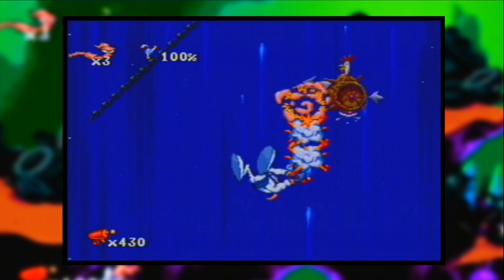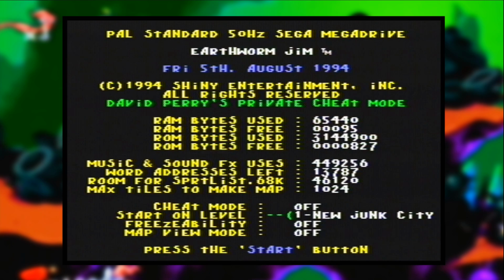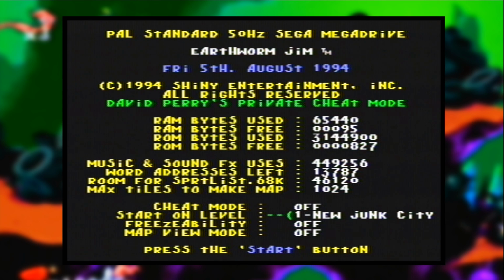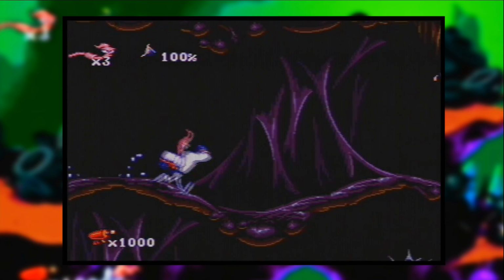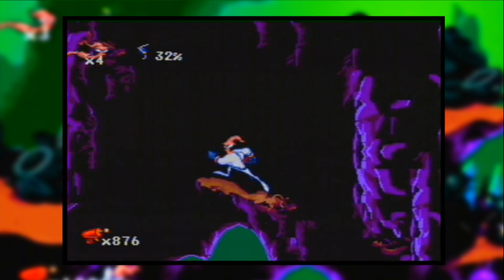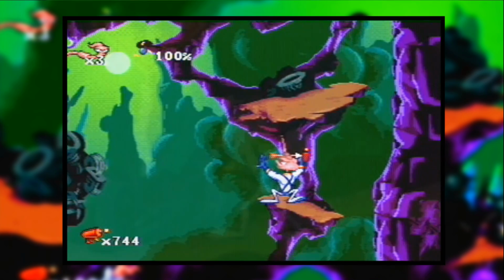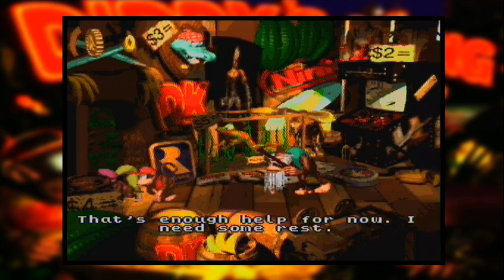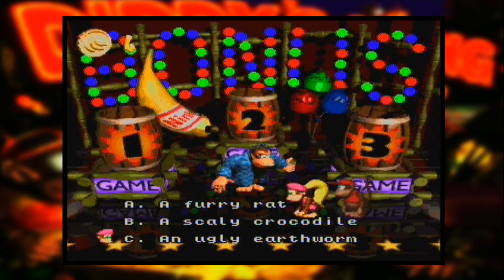Donkey Kong Country 2 vs Earthworm Jim (Crossover Edition) - The Easter Egg Hunter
Featuring: Crossover Easter eggs between Donkey Kong Country 2 and Earthworm Jim Special Edition